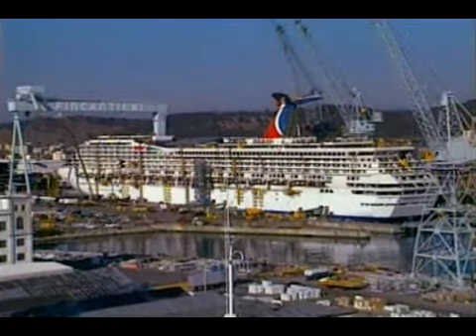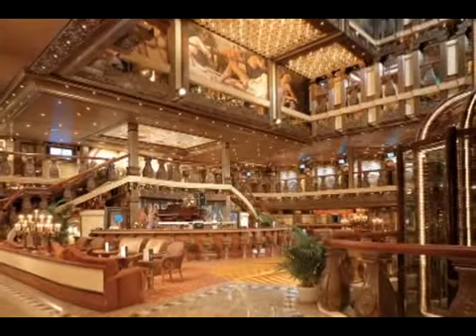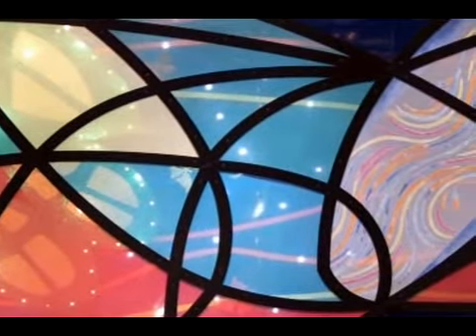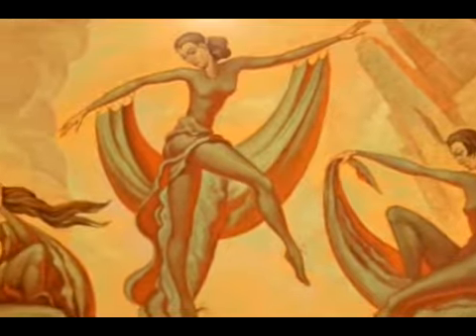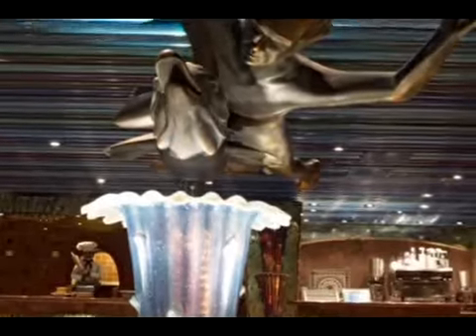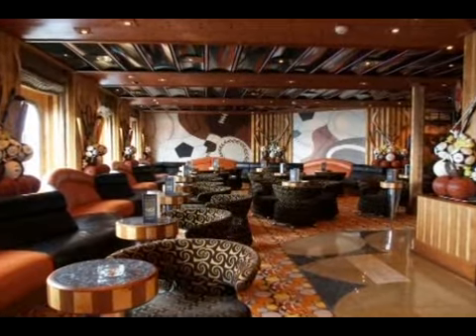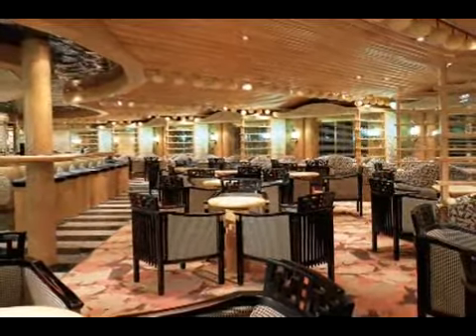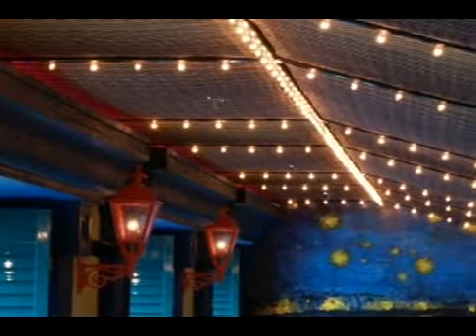Carnival Pride Cruise Ship Tour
A closer look at Carnival Pride.